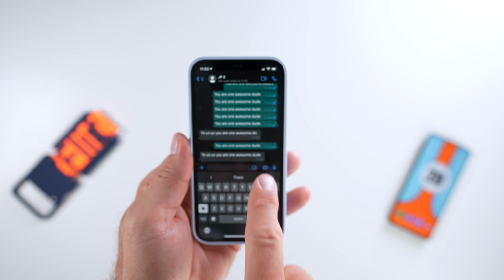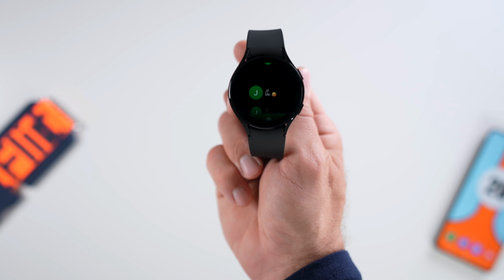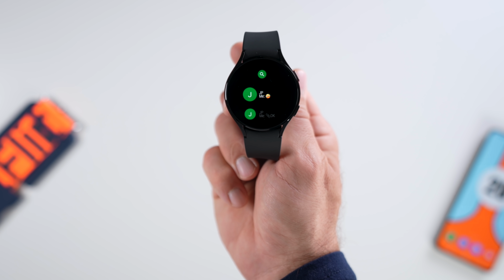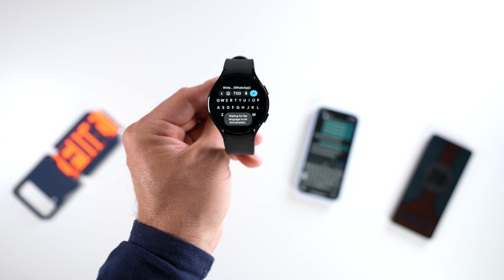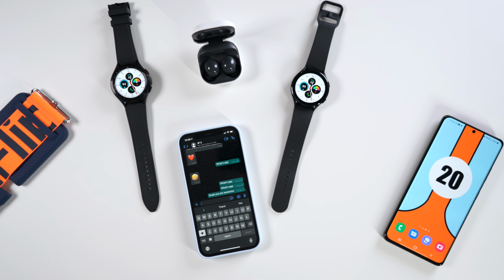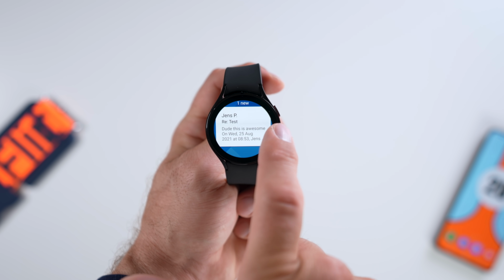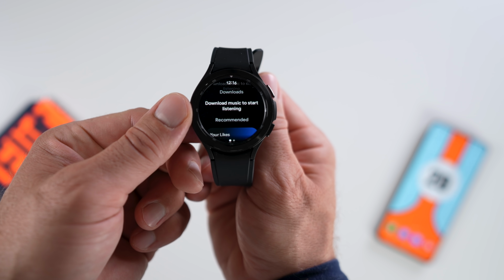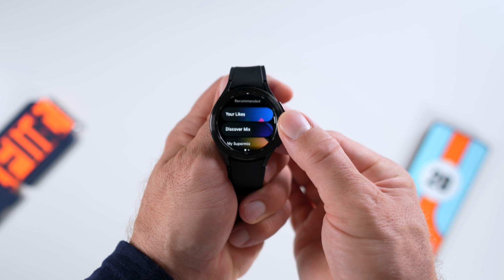Galaxy Watch 4 - WhatsApp & YouTube Music Is HERE - What They Don't Tell You!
I review the Samsung Galaxy Watch 4 and Samsung Galaxy Watch 4 Classic, especially two new Apps, WhatsApp and YouTube Music. Nobody seems to tell you about WhatsApp and YouTube Music for your Galaxy Watch 4 and Galaxy Watch 4 Classic.